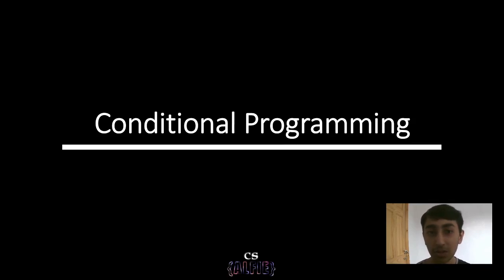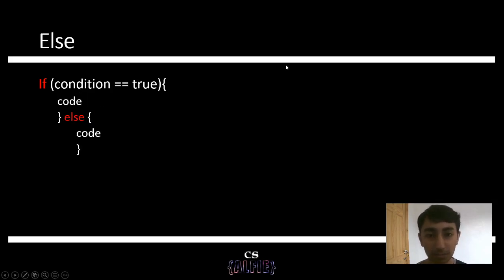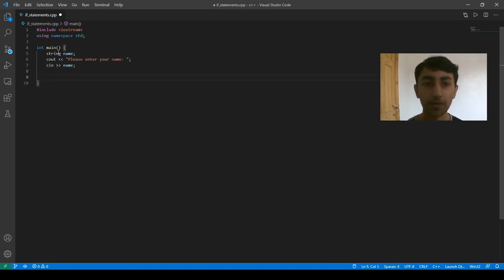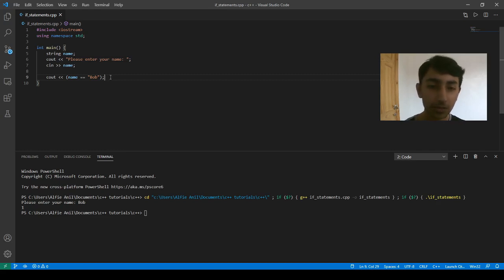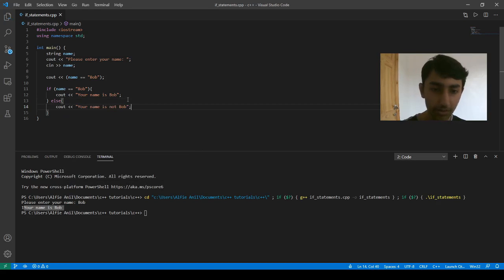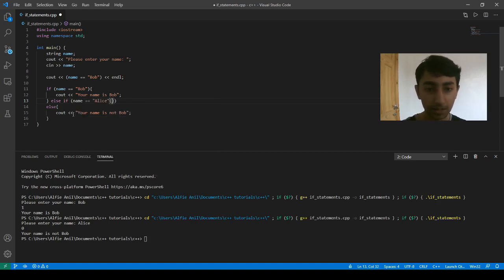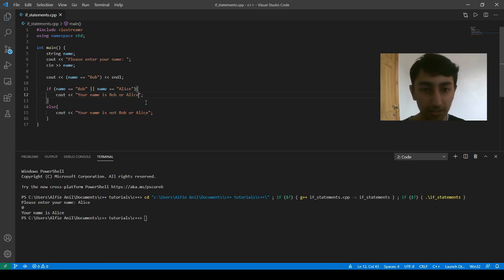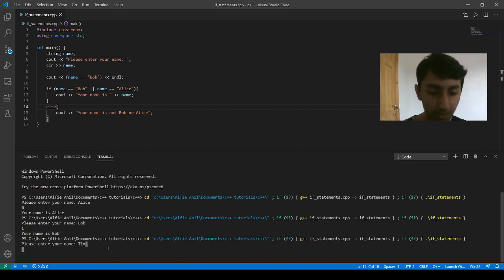C++ Programming Course | Video 4.1 | Introduction to Conditional Programming